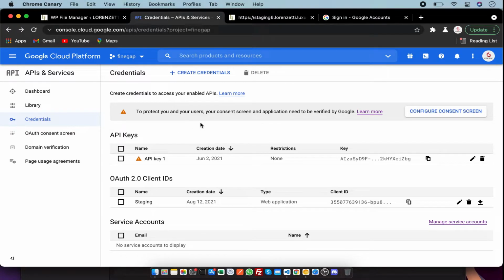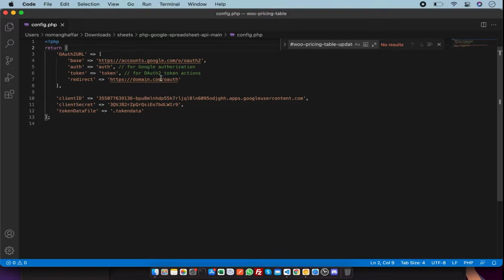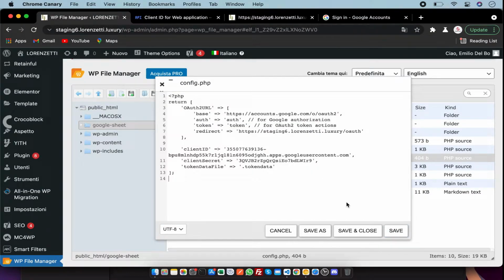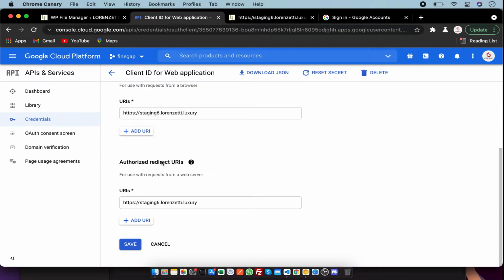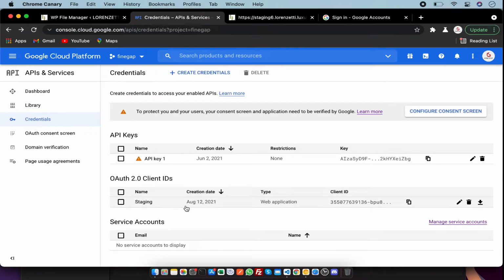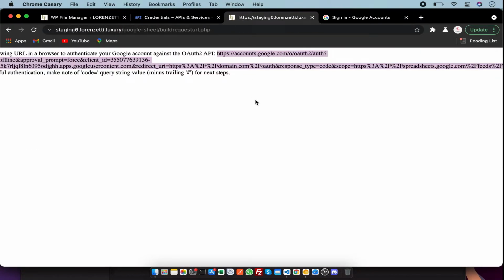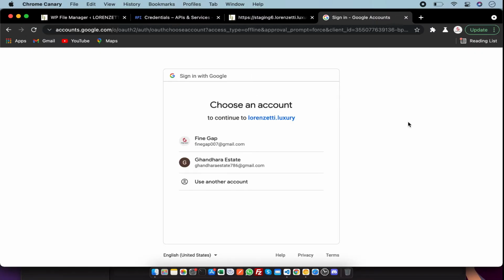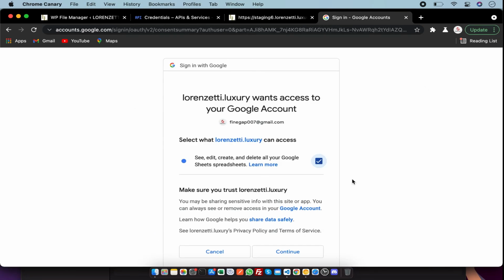How to fix redirect uri mismatch error | Google API's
How to Create Google API | API Key | Client ID | Client Secret